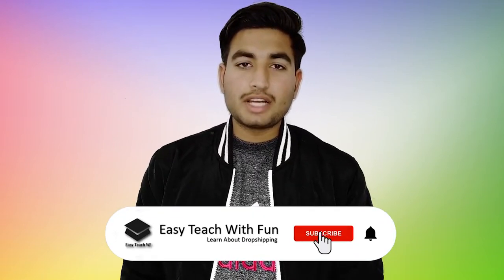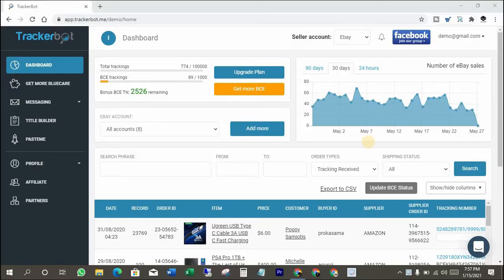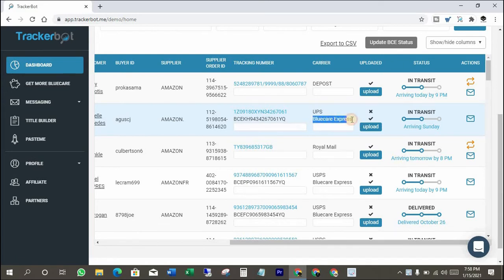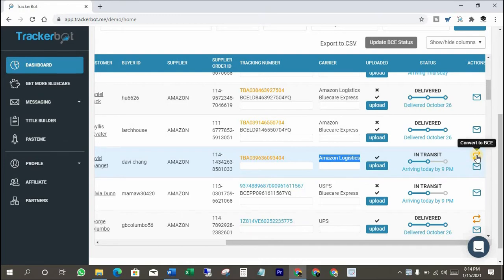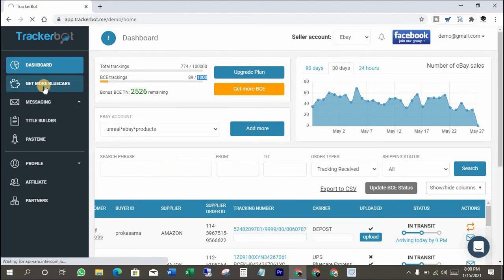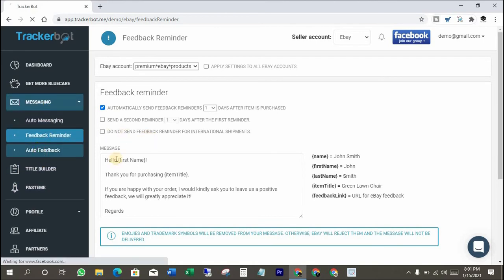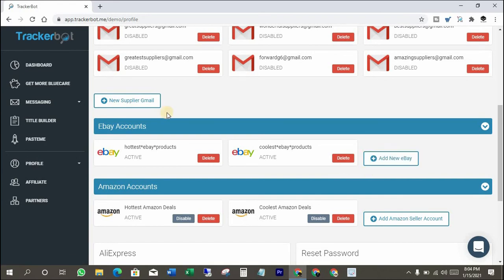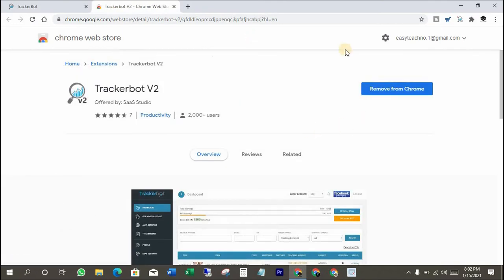How To Convert Amazon Tracking Number To Bluecare Express | Convert Amazon Tracking Number To eBay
Do you know that How to convert amazon tracking number in to blue care express tracking number! To know how you can do it? please keep watching this video till end!

Actually, this problem come sometimes when you are doing amazon to ebay dropshipping business.
Let’s suppose X product has been sold on your ebay store which you had listed from amazon prime. Now you have to process your X product shipment through amazon so definitely you have to order that product from amazon to send it to your customer.

As we all know amazon provides logistics to ship items with his own wish so we don’t have option there to ask for special courier service to get your item shipped to your customer. Now amazon has their own logistics too so sometimes we got amazon tracking number from Amazon logistics which is also trackable as USPS, UPS, Parcel Pool or other.
In this case we can convert our amazon tracking numbers in to Blue care express tracking numbers.
This is a Multifunctional software which named with tracker bot. You have to sign up tracker bot first to do that task. You can get the sign-up link from the video description below!

These are sold items, some of them has been delivered to the customer and some of them on the way. Remember one thing that is you can’t convert delivered items Amazon tracking numbers so what you have to do is convert amazon tracking numbers before gone delivered to the customer.

Here you can also see USPS tracking numbers converted into blue care express but it’s not important for USPS or UPS tracking numbers, you can put them as it is too.

This Tracking number from Amazon Logistics  and we can see tracker bot converted it into Blue care express tracking number automatically because we have the settings system to do that I will show you that settings after showing how you can convert if tracker bot not converted it so far.
This is another amazon tracking number from amazon logistics which we need to convert into blue care express let’s see how?
Click on Convert to BCE   BCE means Blue care express!

Here you just have to put your amazon order page URL and it will convert amazon tracking number to blue care express just after pasting the URL.
This is called amazon order page link, copy that and paste it here, it’s gonna done.

With Auto feedback feature you will get the option to leave your feedback to your customers. It’s supper easy to do please check it out with yourself.

𝐈𝐍 𝐓𝐇𝐈𝐒 𝐕𝐈𝐃𝐄𝐎 𝐘𝐎𝐔 𝐖𝐈𝐋𝐋 𝐋𝐄𝐀𝐑𝐍:
1. How To Convert Amazon Tracking Number To Bluecare Express?
2. Convert Amazon Tracking Number To eBay?
3. How to convert amazon tracking to ebay?
4. How to upload Blue Care Express Tracking Number To Ebay?
5. How to use Tracker Bot?
6. How to convert Amazon TN To BCE TN?
7. How to avoid negative feedback from the customer while amazon to ebay dropshipping?
8. How amazon logistics tracking number will work for my ebay account?
9. How to Send Auto Messages To Customers On Ebay?